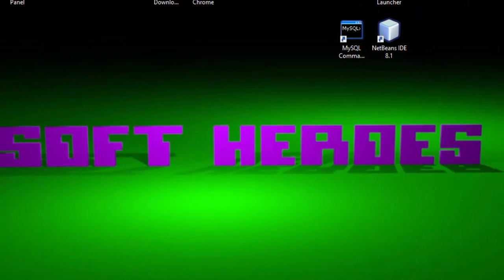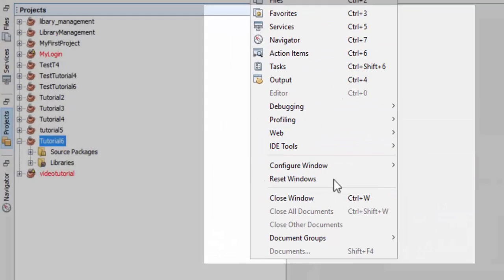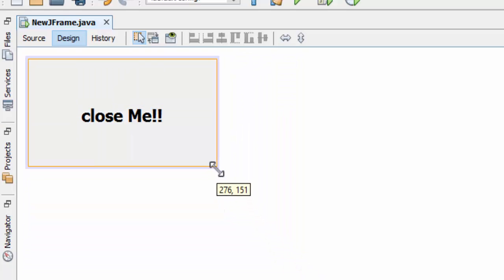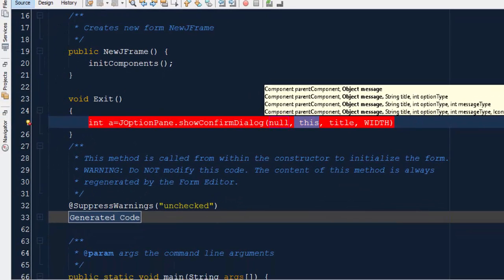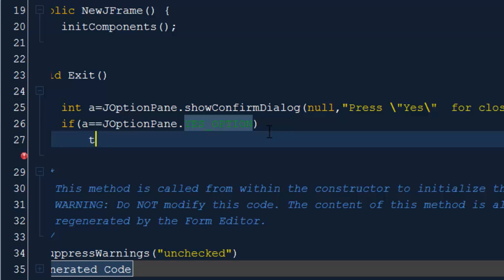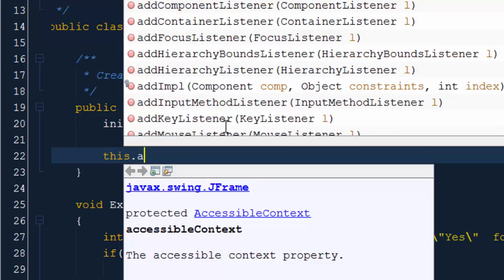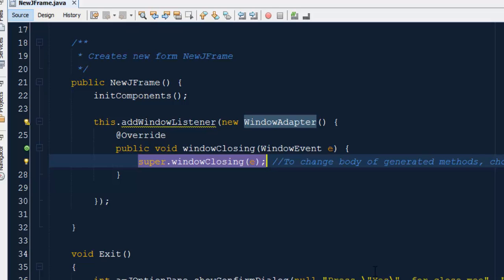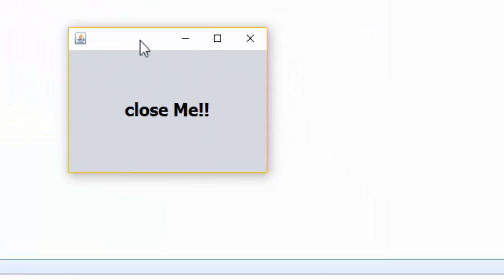How Create Confirmation on Close button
In this video, i show how to create java application with close confirmation
And also show how to override methods in Netbeans

In This I cover --
- Overriding methods
- And Setting Message(Confirmation) Before closing Application

Downloads  links -- jdk and Netbeans

oracle-  goo.gl/i5UL2
netbeans -  goo.gl/7dbh9

Comment for Any Correction or Help

Hit , Like If this Video Help YoU

Intro: Created with Blender3D
Audio track 1: goo.gl/MAUURx
Audio track 2: goo.gl/sulNER